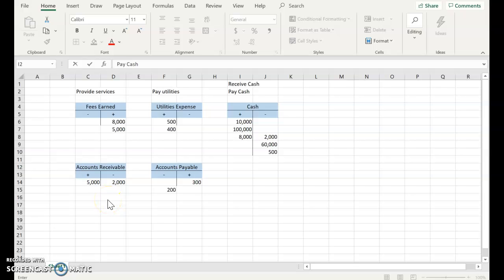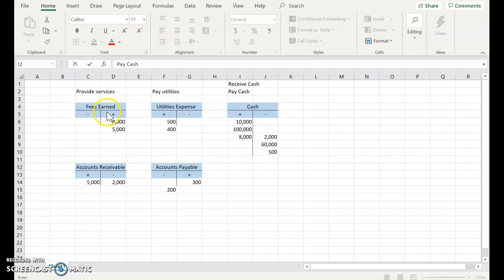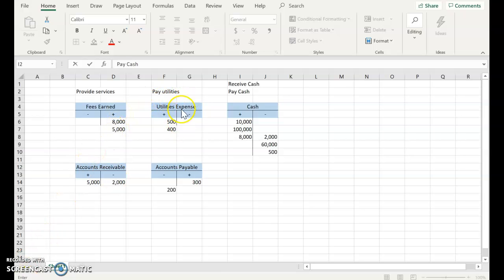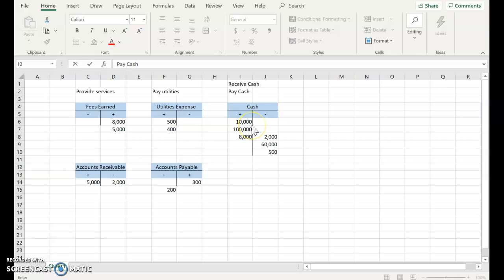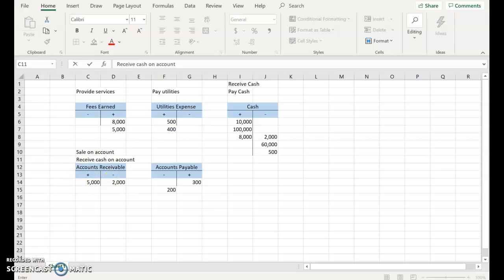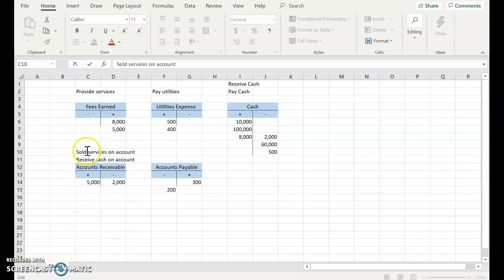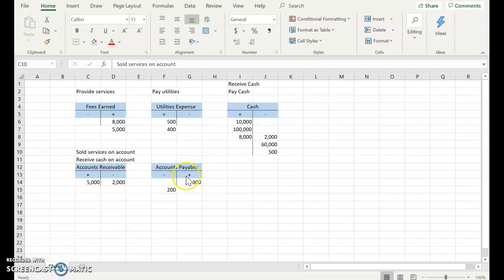Debits, credits or both?